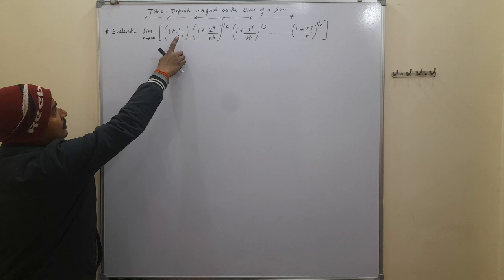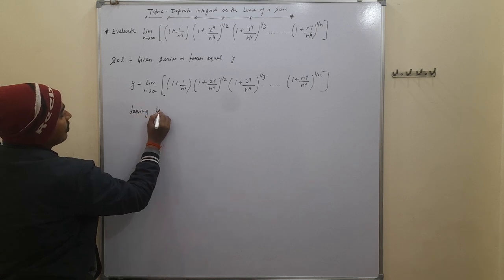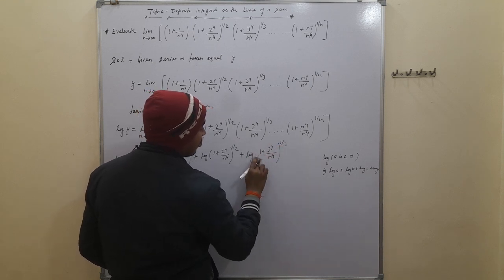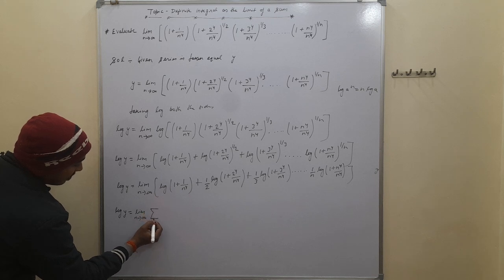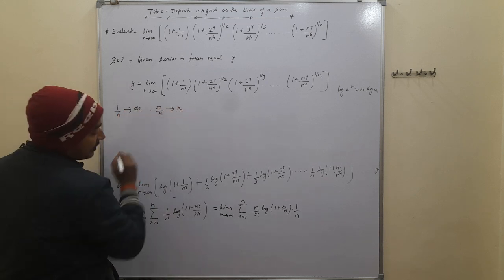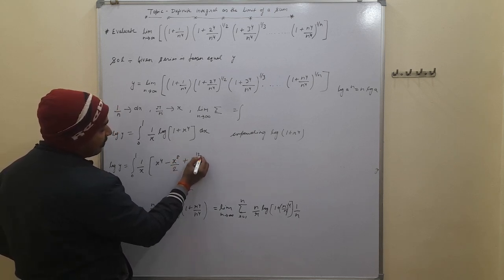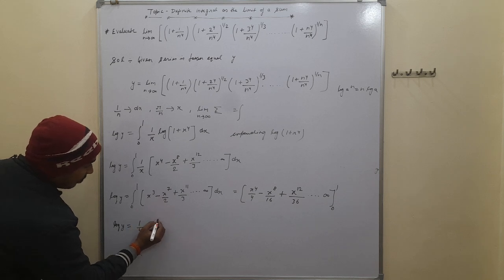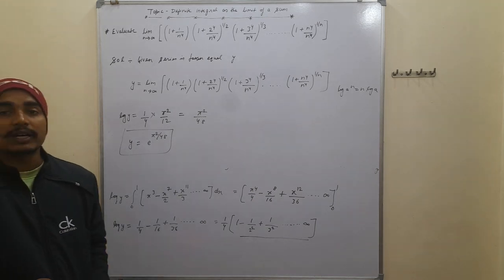definite integral as the limit of a sum